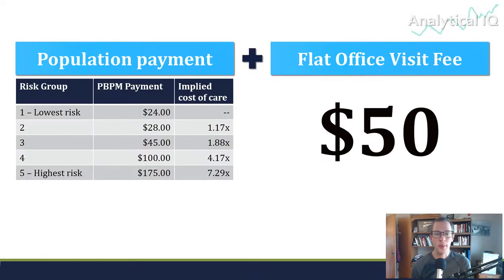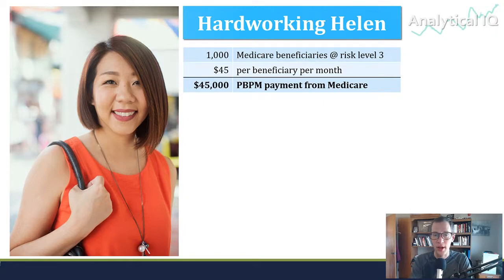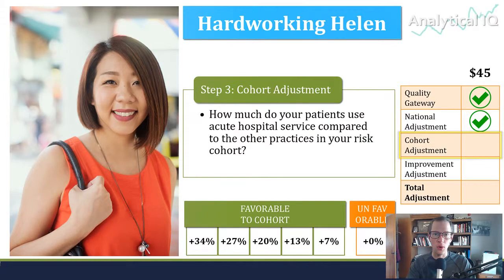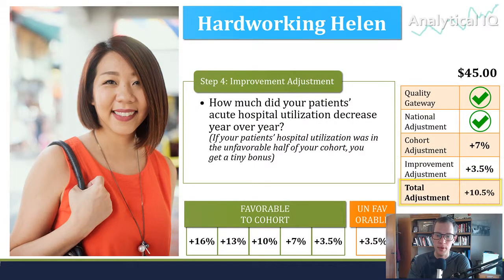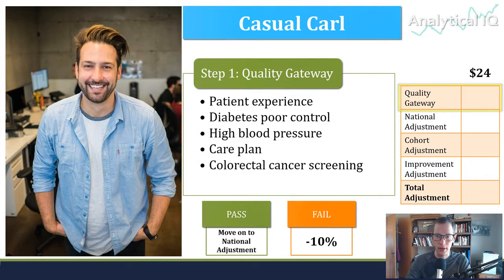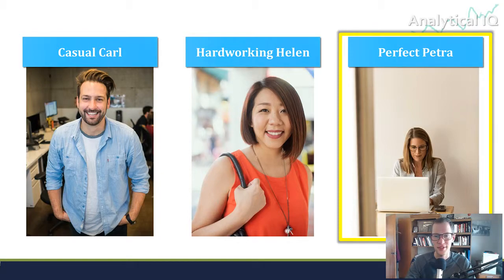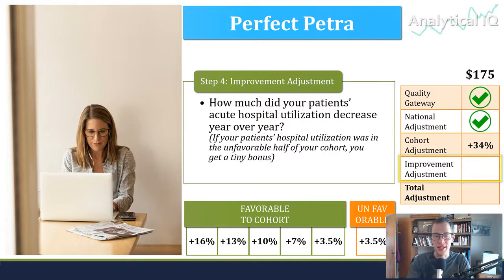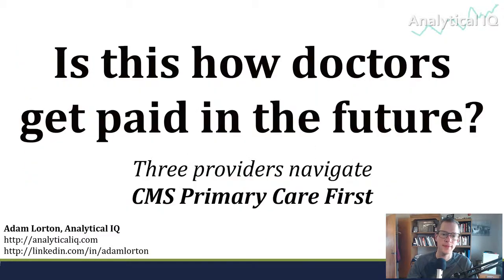Is this how doctors get paid in the future? -- Three providers navigate CMS Primary Care First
How much money can primary care providers expect to make under the new CMS Primary Care First program? See three provider walkthroughs showing the low, medium, and high possibilities.

Adam Lorton is an independent healthcare business intelligence consultant.